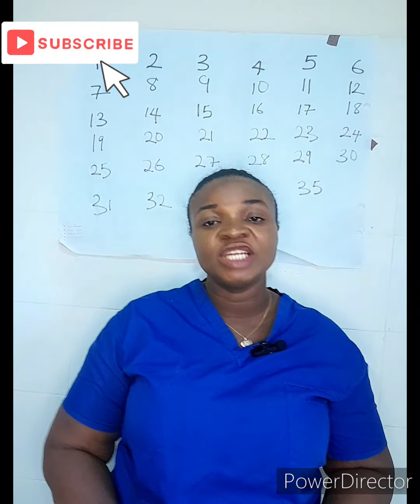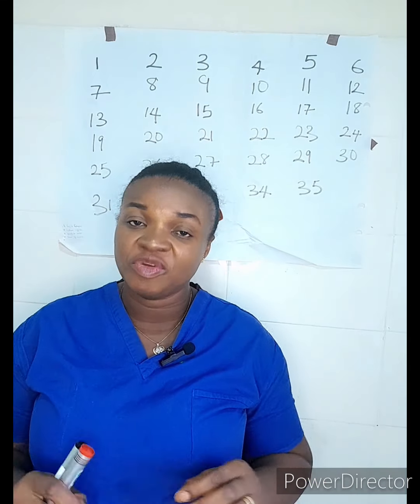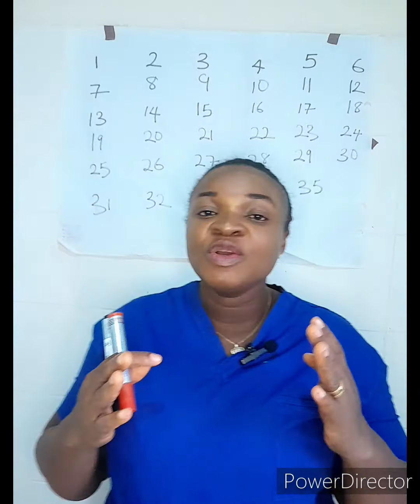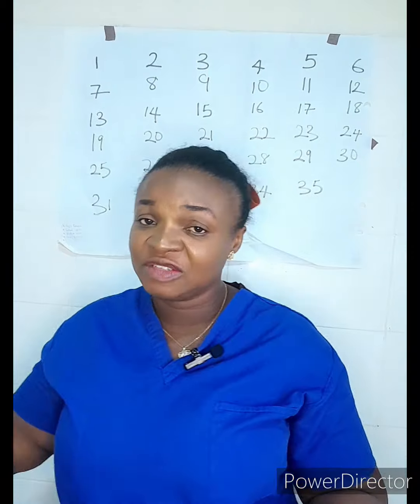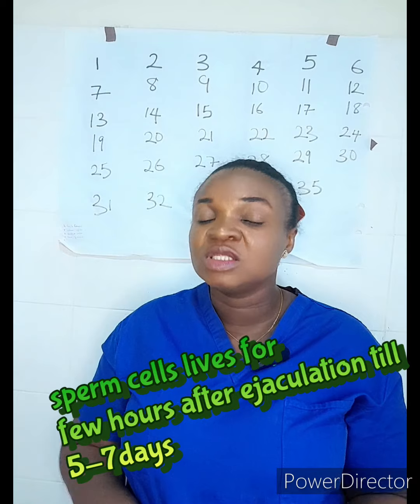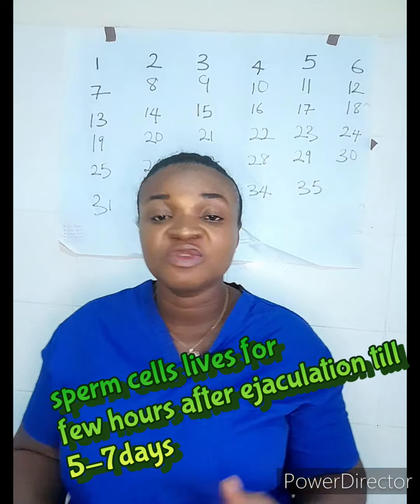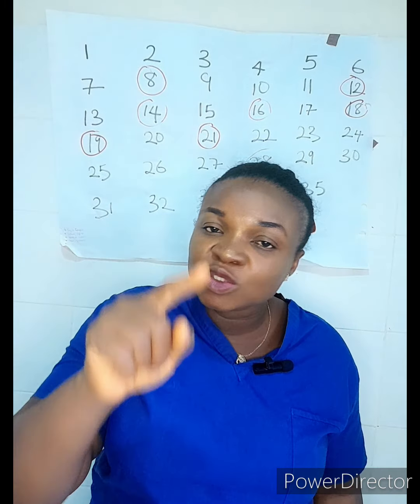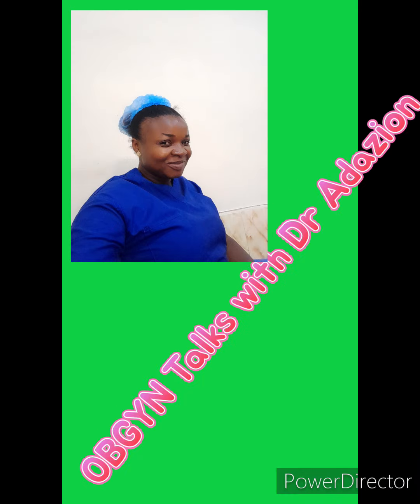Sex Selection...When to have a baby girl or a baby boy. All you need to know.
Sex selection for couples who are looking for any particular sex of the baby whether a babygirl or babyboy .